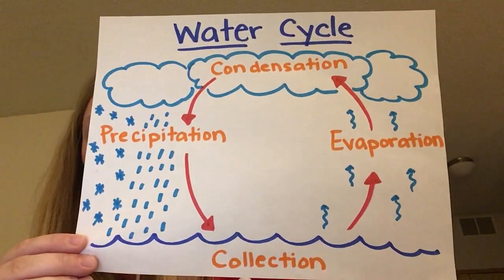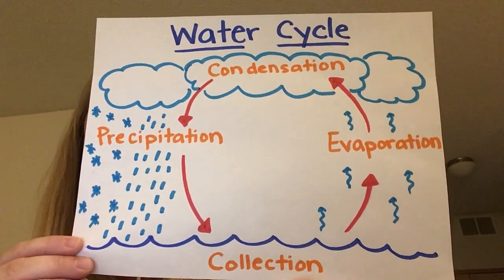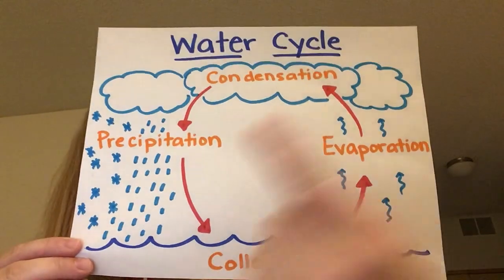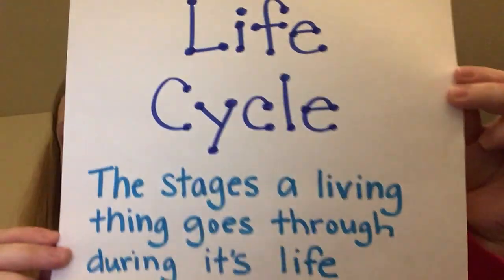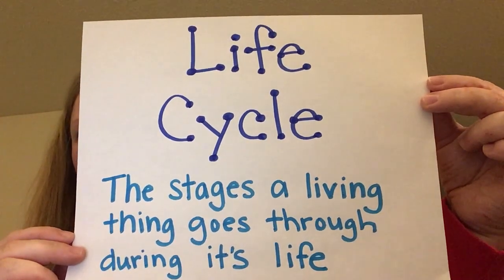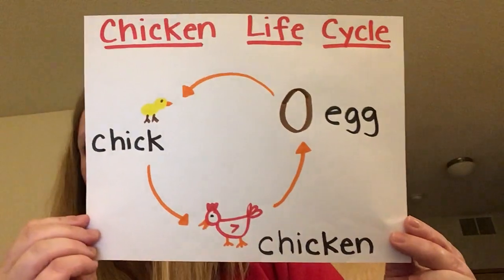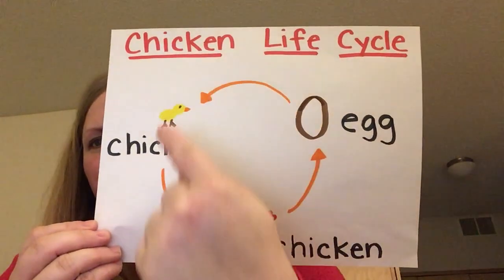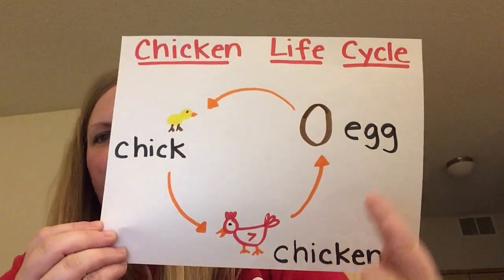Life Cycle of a Chicken Science with Ms Schmidt